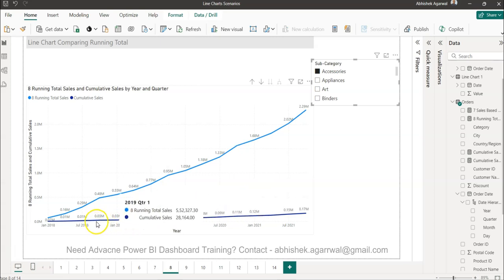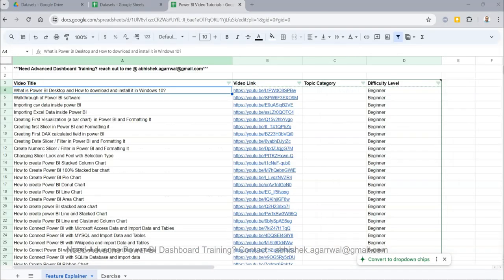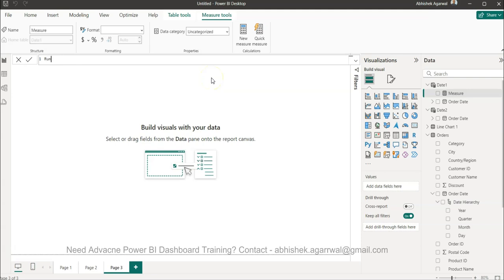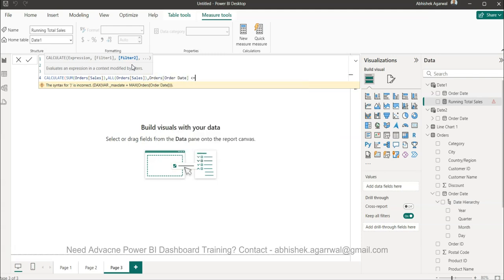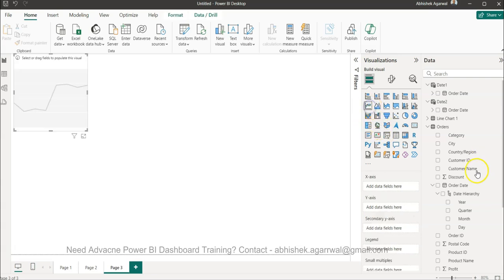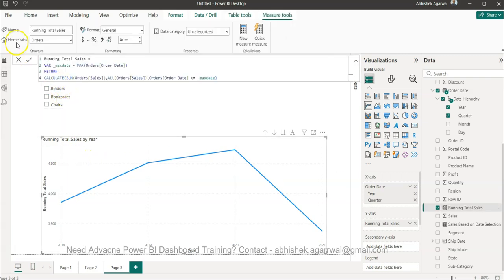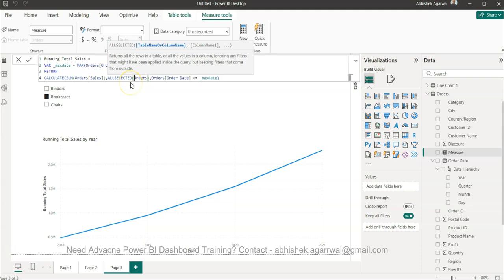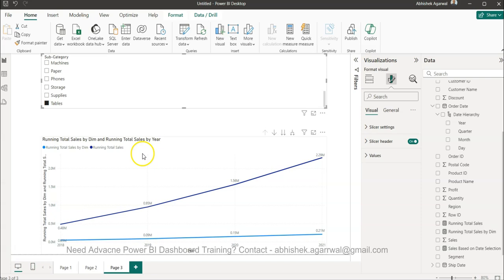Power BI Running Total Comparison on Line Chart between Total Sum and Sum of Dimension Value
Power BI tutorial to show two line for comparing the running sums. Here first running sum is the overall running sum and the selection running sum is based on dimension value selection from slicer.